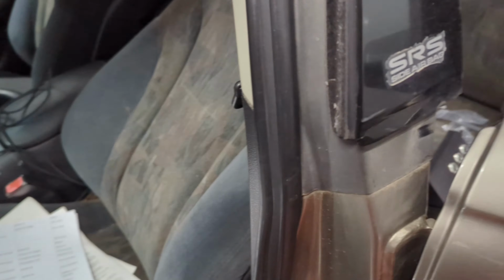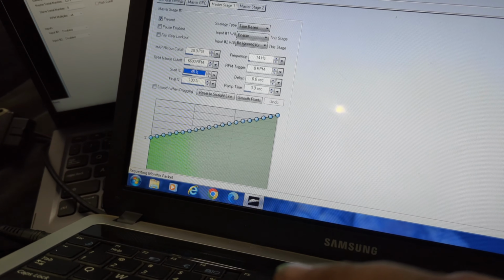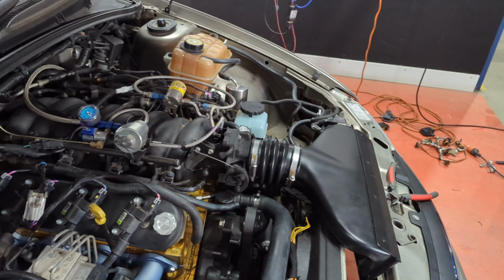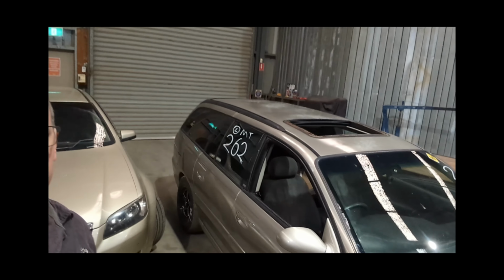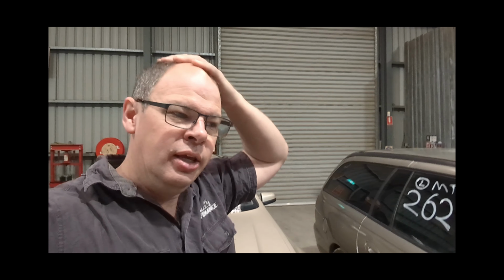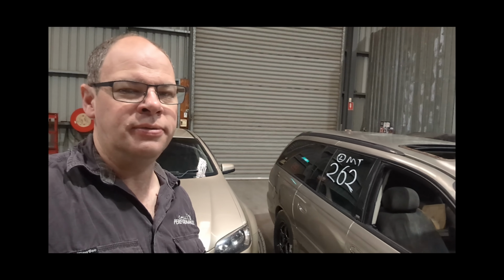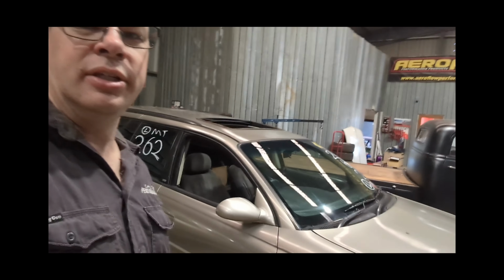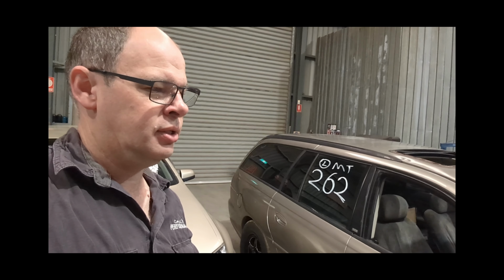QWKVX Hits the Drag Stirp & Blows its lid. putting the LQ9 LS through its paces for the first time